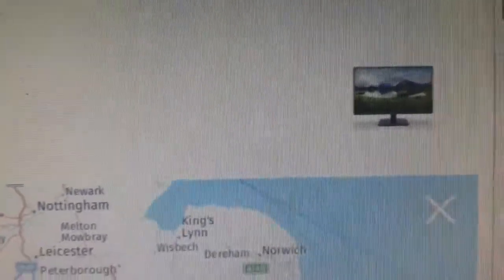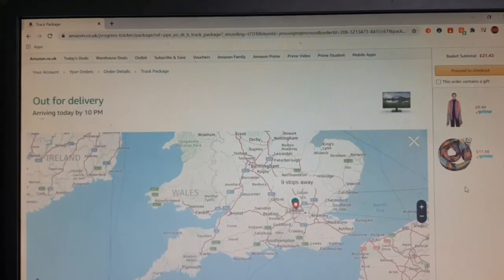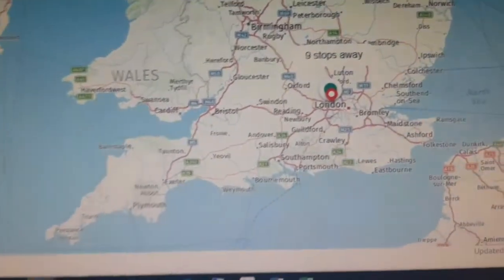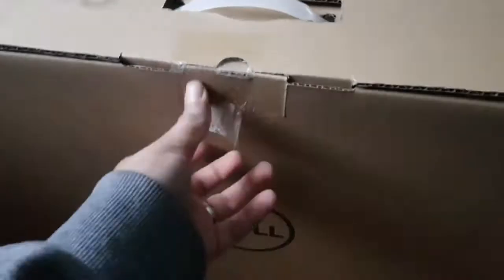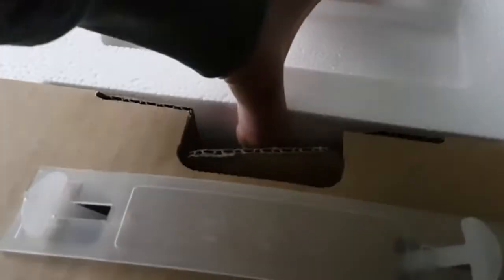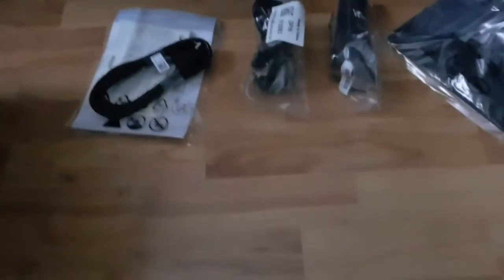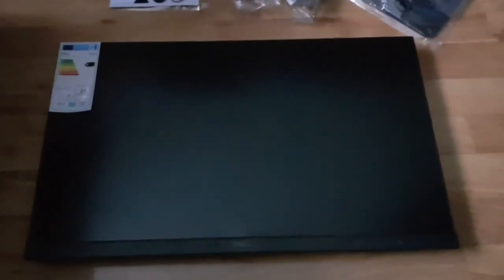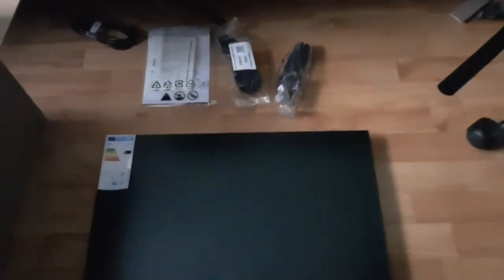Dell D2421H Monitor Review + Unboxing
Hi guys,

In this video I am reviewing the Dell D2421H Monitor and also doing the Unboxing.